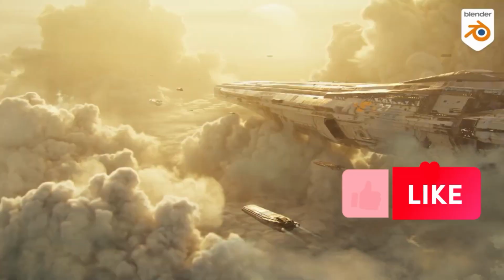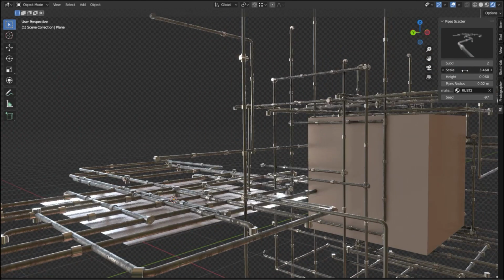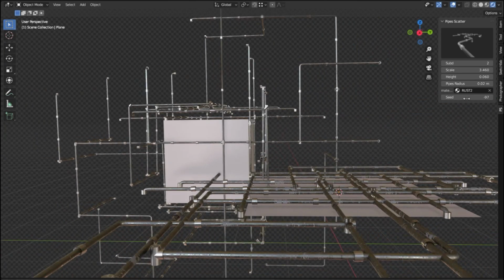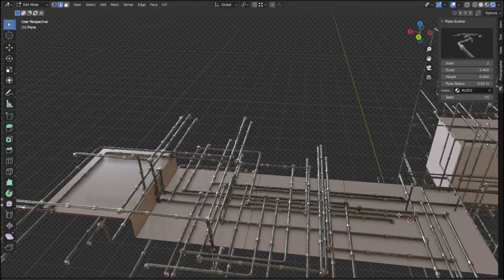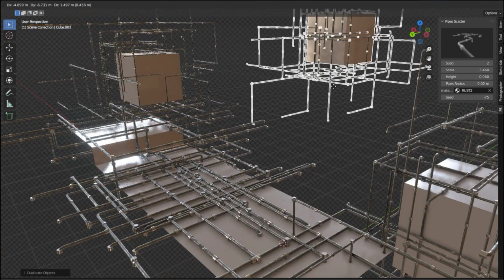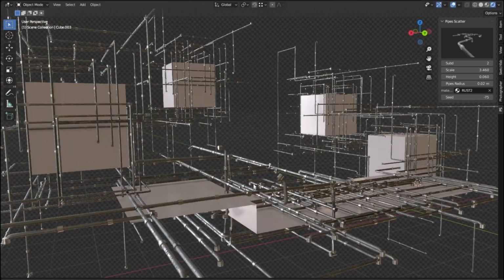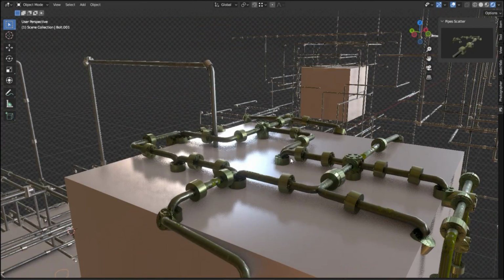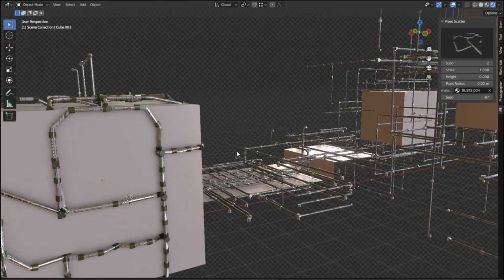Pipes Scatter Addons for Blender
Blender 3D is an incredibly powerful and versatile 3D creation tool that is used by 3D artists all over the world. It is constantly evolving with new features and releases and the community is regularly updated with tutorials and news about the latest Blender developments. Blender 4.0 is the newest version of the software and is currently in its alpha release. It promises to have many new features and improvements over previous versions, including faster rendering, better simulations, and improved 3D modeling. The Blender 4.0 release date has yet to be announced, but with the support of the active Blender community, the upcoming release is sure to be a game changer in the 3D creation world.

blender modeling
blender tutorials
blender beginner tutorial
blender basics
blender for beginners
tutorial blender
blender modeling tutorial
sculpting blender
learn blender
blender secrets
blender tutorial in hindi
blender dersleri
blender timelapse
blender course
blender low poly
blender скульптинг
blender full course
3d blender
blender progress
blender beginner
blender cloth
blender addons
blender 3d modeling
3d modeling blender
learning blender
уроки blender
blender simulation
blender material
blender low poly tutorial
blender art
blender geometry node
blender addon
modeling in blender
blender tips
blender projects
blender tutorial modeling
blender nodes
blender eevee
blender rendering
blender stylized
blender 3.4
blender vfx
blender texture
blender boolean
tutorial blender
blender 2d
blender texturing
blender 3
como usar blender
blender retopology
blender clouds
blender tips
blender 初心者
blender realistic
how to download blender
blender curve
blender гайд
blender satisfying animation tutorial
learning blender
blender bevel
blender asset library
blender вода
blender ноды
blender 3.1
blender 3.0
blender 2.8
blender 3.2
blender 3.3
cg geek
3d animation
polygon runway
блендер 3д
블렌더 3d
cg boost
tuto blender
blender tutorial francais
blender 作品
blender poradnik
blender สอน
블렌더
блендер
блендер 3д
piki blender
بلندر
블렌더 강좌
blender today
beauty blender
blender projects
blender уроки
blender 初心者
blender 3d modeling
blender wireframe